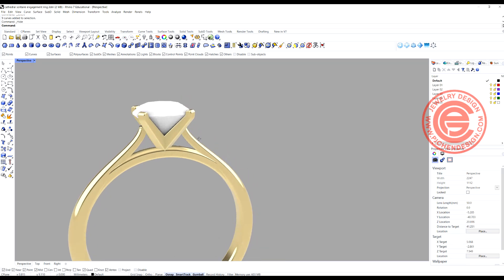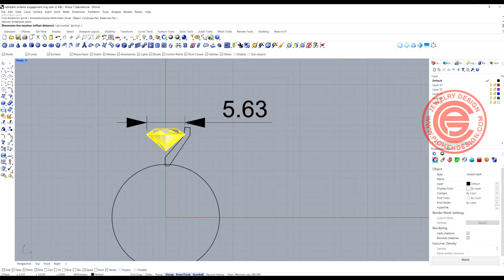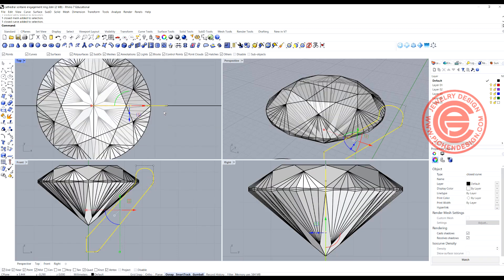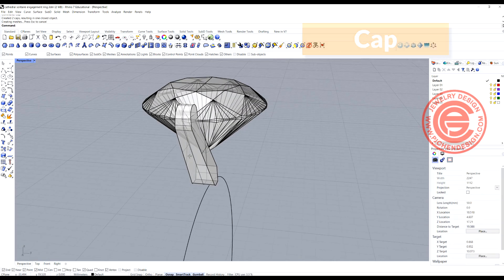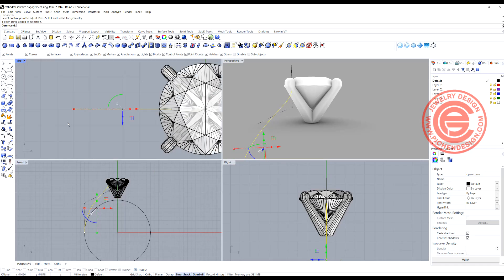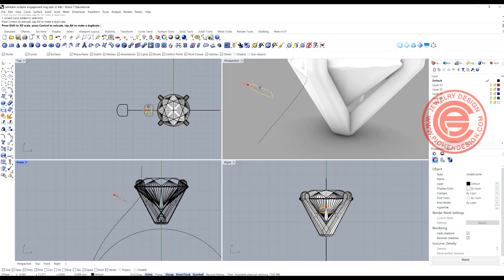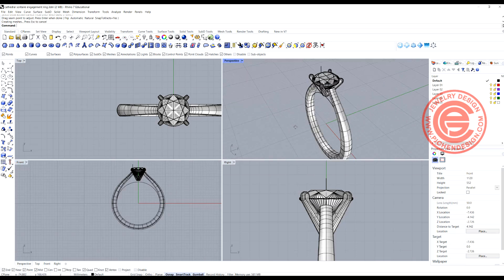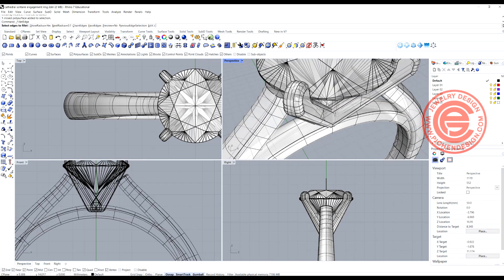4 Prong Cathedral Engagement Ring Jewelry 3D Modeling Tutorial with Rhino 7 #224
In this 4 prong cathedral ring 3D modeling tutorial, I would like to share with you on how to build the smooth surface and create puzzle piece for production.

★☆★ If you found this video helpful, help me to spread the word by liking or commenting. It helps me to reach more people and allow me to create more videos!eate more videos!